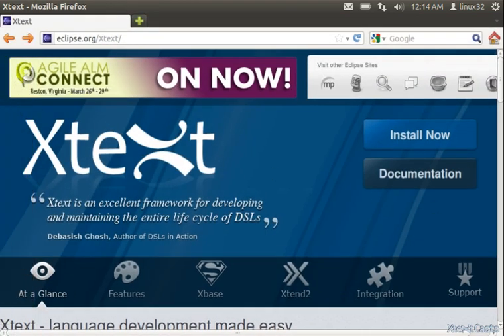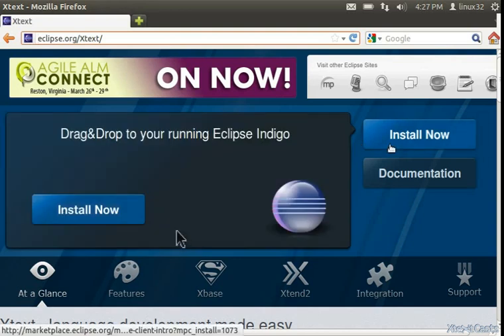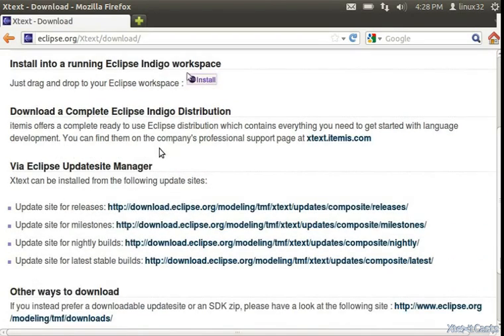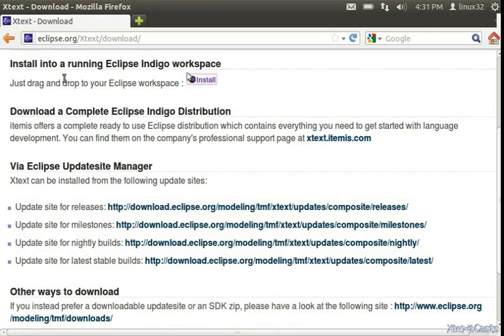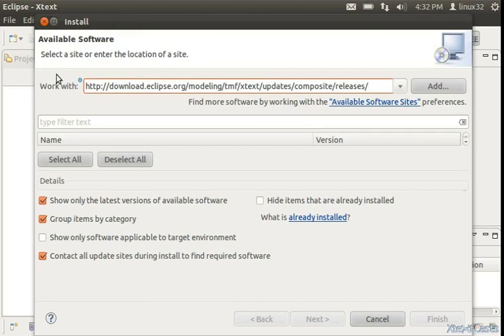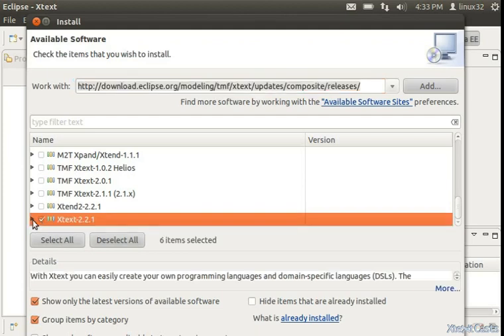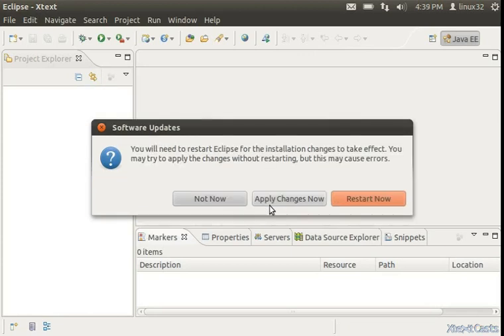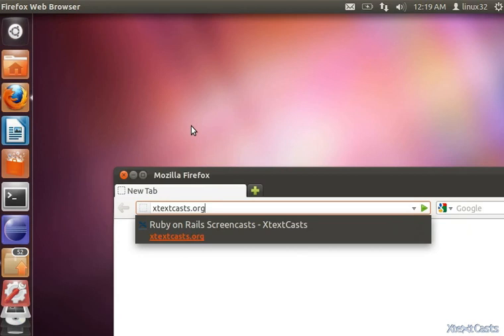XtextCasts - 001 Xtext Installation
Installation of the Xtext Eclipse plugin.